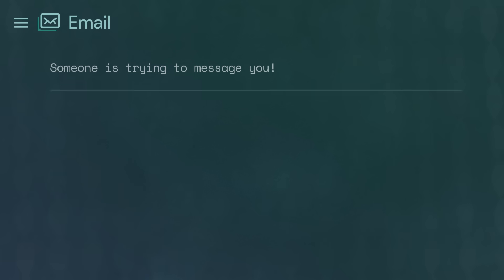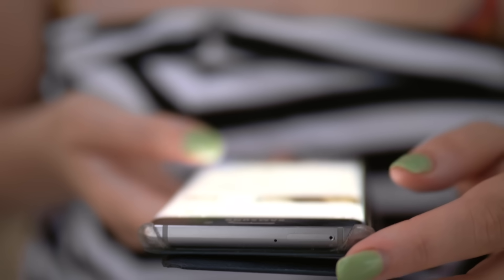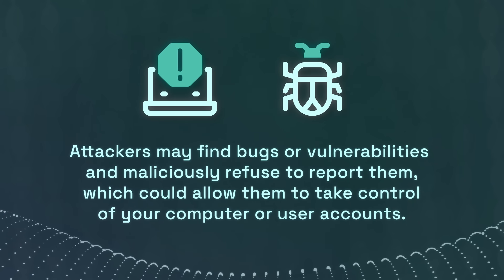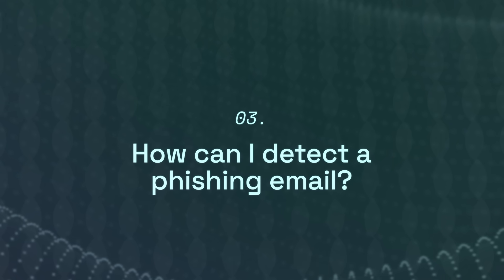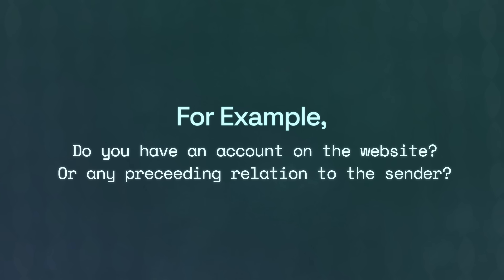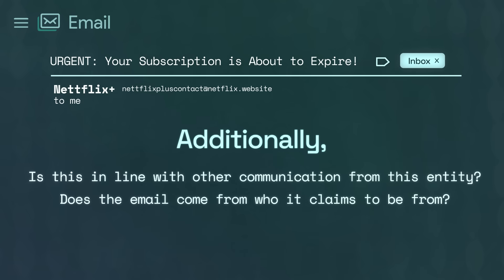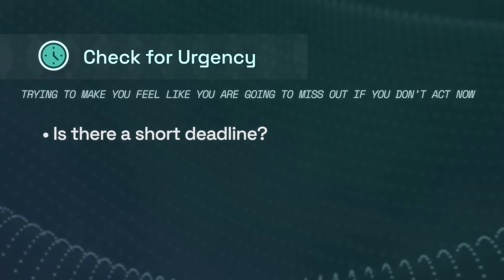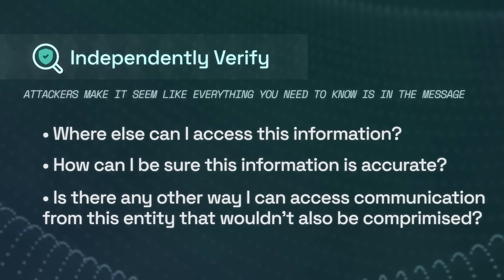Cybersecurity Simplified: Phishing Emails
Scam emails are about as old as the internet itself.  As soon as people started being able to send funny cat videos to each other, bad actors saw an opportunity to exploit.  Learn more about how to identify Phishing emails and what to do when you receive them from the Cybersecurity Simplified video from ControlCase.

00:15 Introduction
1:21 What does a Phishing Email usually look like?
2:04 What can one click do?
3:42 How can I detect a phishing email?
4:50 Some questions to ask yourself before taking action from an email.